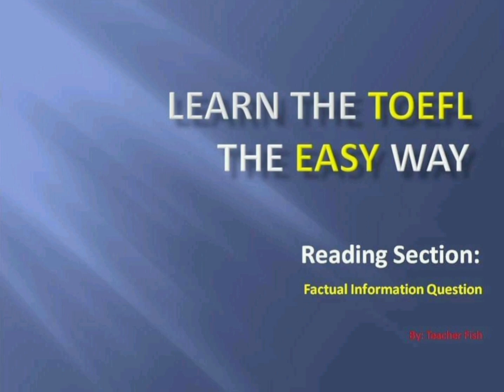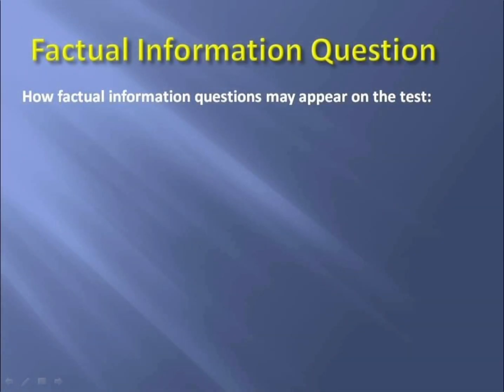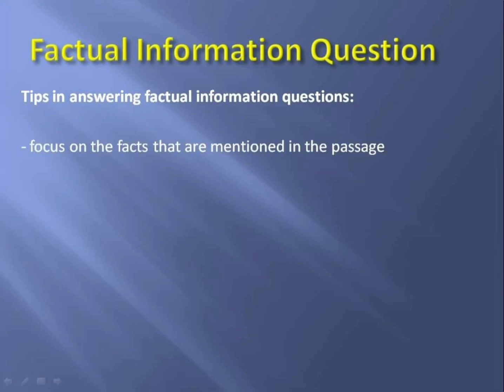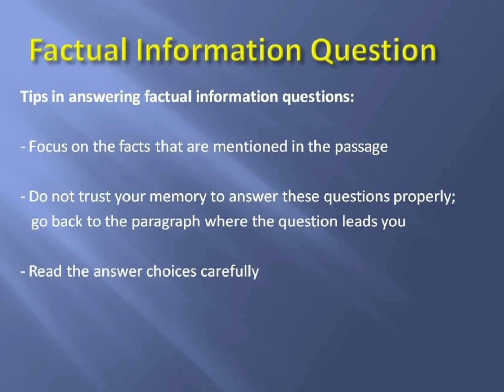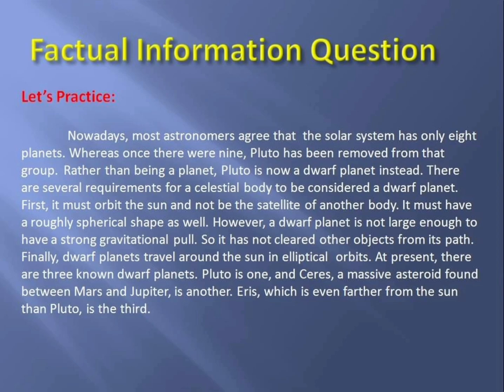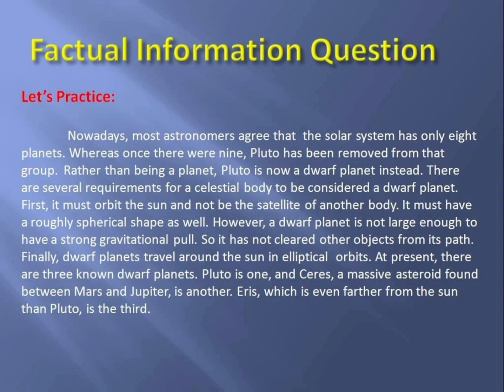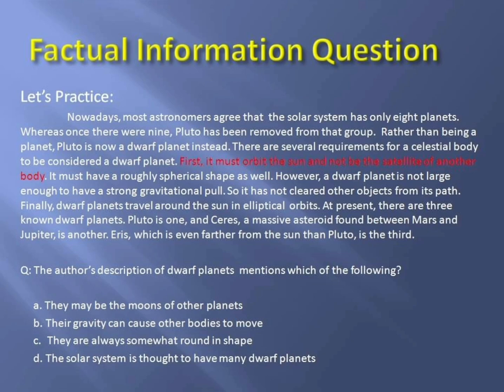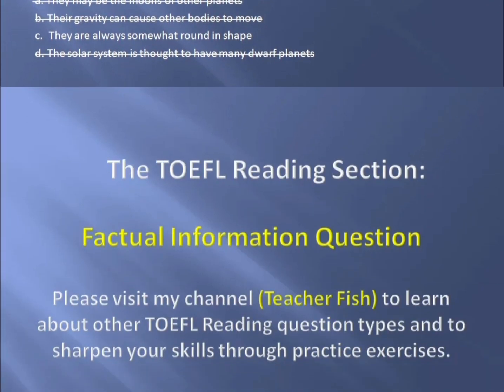TOEFL iBT Reading: Factual Information Question (made easy)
Want to ace TOEFL iBT Reading Factual Information Questions? In this lesson, we make it simple to spot key facts in any reading passage and answer questions quickly and confidently.

In this video, you’ll learn:
✅ What Factual Information Questions are in the TOEFL iBT Reading section
✅ How to locate important facts efficiently
✅ Step-by-step strategies to answer accurately
✅ Tips to avoid common mistakes and save time

💡 Perfect for anyone preparing for the TOEFL iBT Reading section, helping you improve speed, accuracy, and confidence.